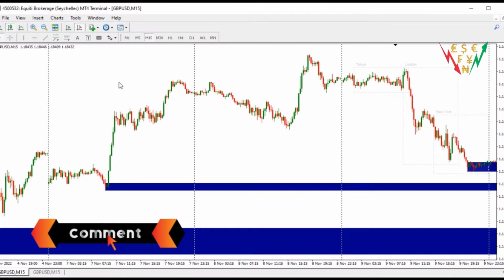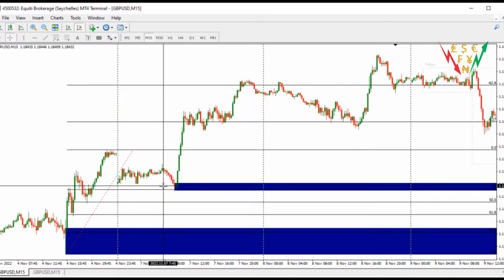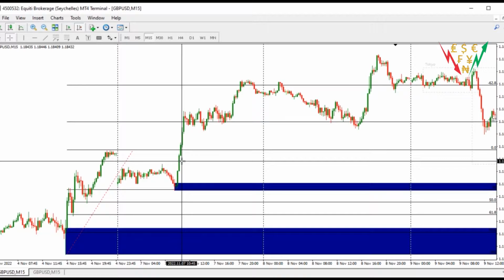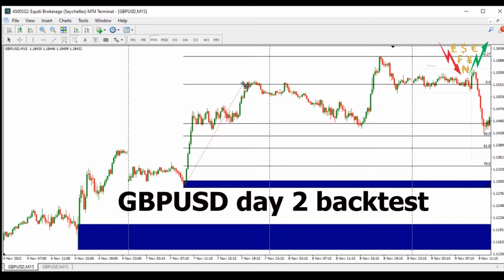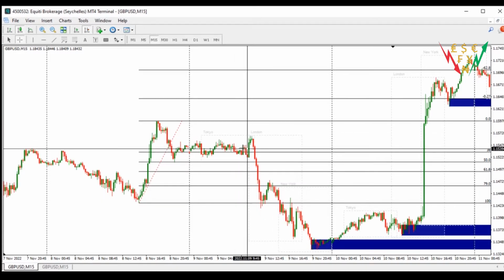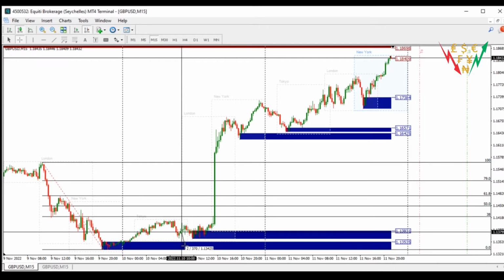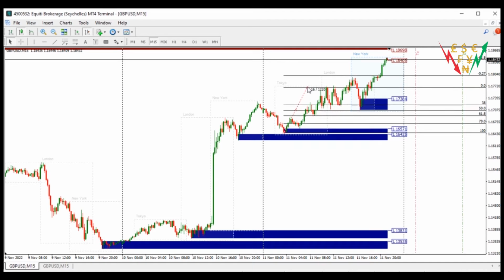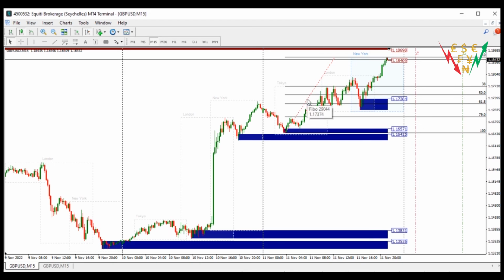[FOREX] GET DAILY PROFITABLE GBPUSD TRADING SETUPS WITH SMC SNIPER ENTRIES USING THESE 3 CONCEPTS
The content shared discusses key areas in forex trading which is helpful to beginner forex traders and also traders who are seeking profitability trading forex. In this content, we broke down the following concepts;

👍  simple trading strategy to make consistent profit with
👍 Backtesting with the Millionaire logistics mlx ivt trading system and tool.
👍 Fundamental analysis concept and idea
👍How to get over 80% accuracy using this trading system shared.

Time stamps
00:00:00 - 00:00:07 :Intro video
00:00:07  - 00:01:15 :GBPUSD trading concept explained
00:01:15  - 00:05:45: GBPUSD day 1 back test  and strategy breakdown
00:05:45 - 00:07:05 : GBPUSD day 2 back test  and strategy breakdown
00:07:05 - 00:08:27 : GBPUSD day 3 back test  and strategy breakdown
 00:08:27 - 00:09:25: GBPUSD day 4 back test  and strategy breakdown
00:09:25- 00:10:55 : GBPUSD day 5 back test  and strategy breakdown
00:10:55 - 00:12:30 :GBPUSD analysis for next week
 00:12:30 -  00:12:40 : Outro video